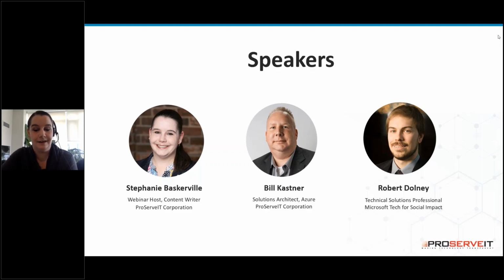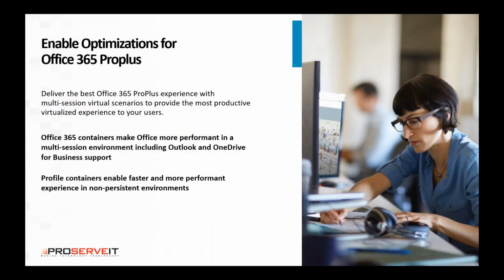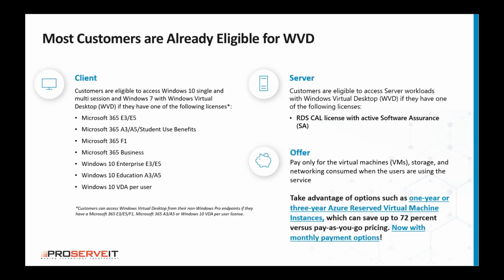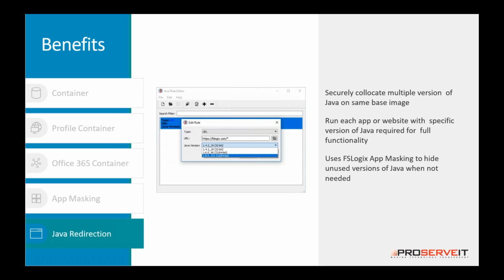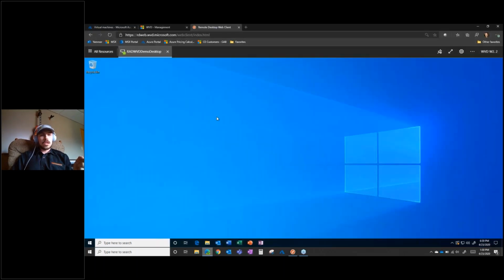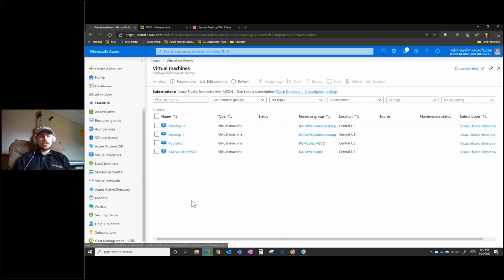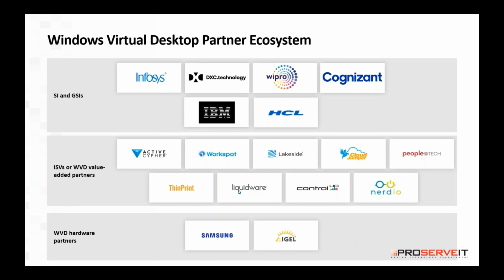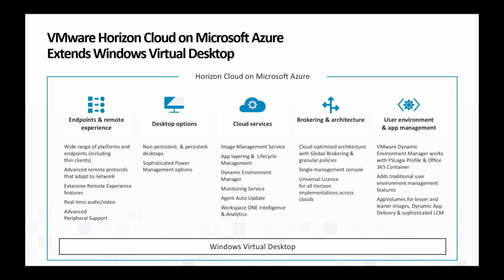Windows Virtual Desktop Makes Remote Working for Nonprofits Easier!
Windows Virtual Desktop, a Cloud-based desktop and app virtualization service, could be a viable solution to this unique and challenging problem we've found ourselves in, and in this webinar for nonprofits and registered charities, co-hosted by Microsoft Tech for Social Impact, we'll show you a high-level overview of Windows Virtual Desktop so that you can see if it meets your needs.

00:00​​​ Introduction
02:26​​​ What is Windows Virtual Desktop for Nonprofits
17:13​​​ Benefits of Windows Virtual Desktop for Nonprofits
23:27​​​ Live Demo
50:24​​​ Next Steps

4 Tech Tips To Prepare For What’s To Come.

Do you have any questions, tips, or ideas about Remote Work tools?